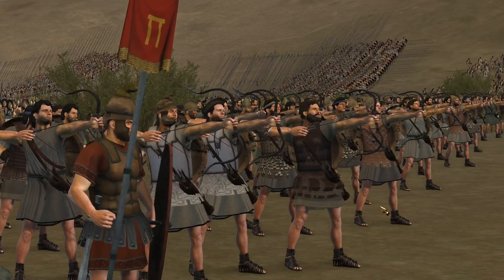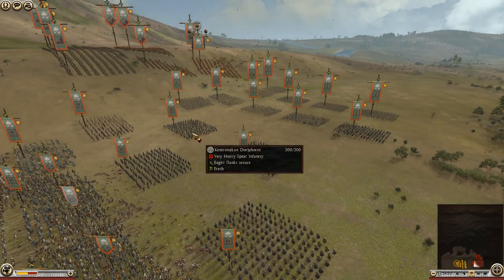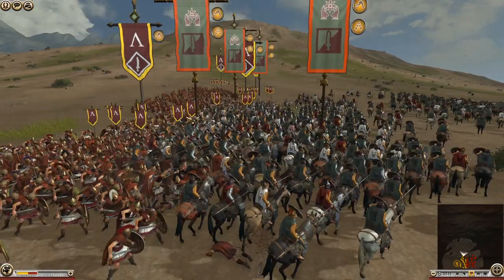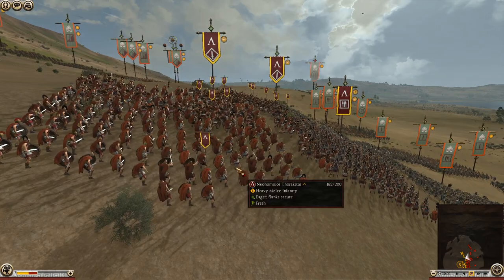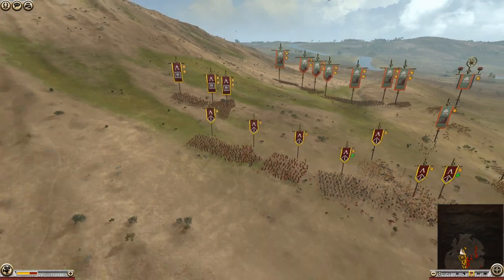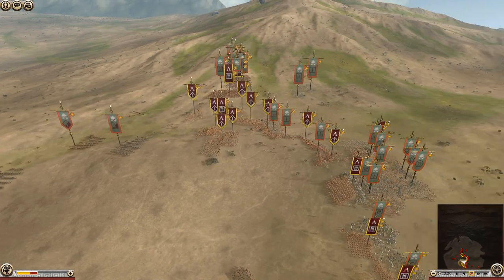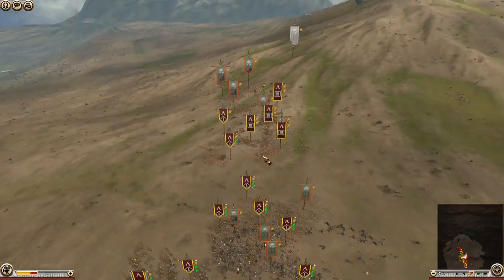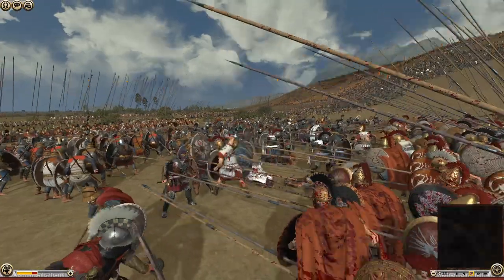THIS IS SPARTA!! - Divide Et Impera Multiplayer Battle Total War Rome 2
Sparta with its mighty warriors is facing a huge force from Armenia! But this is SPARTA and they do not fear anyone whatever the numbers!